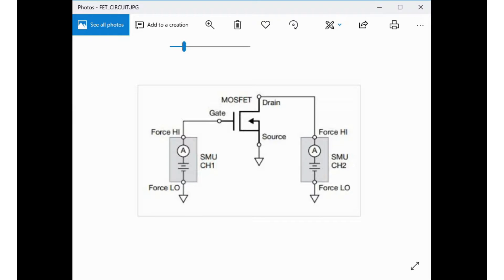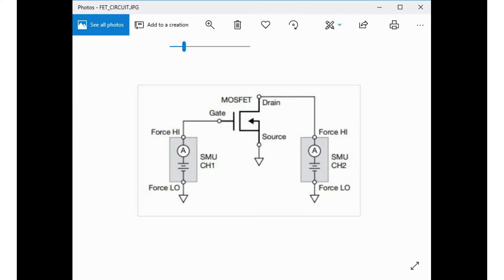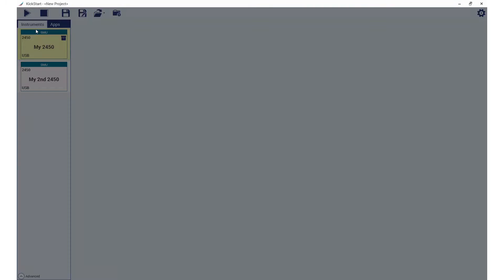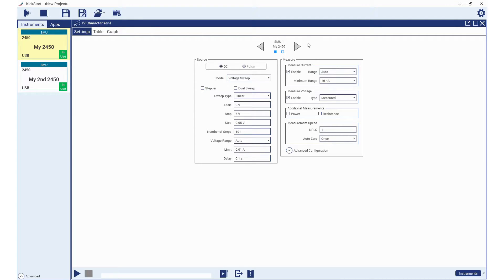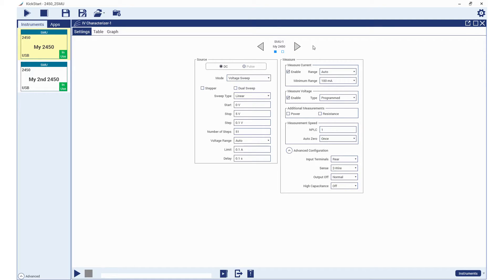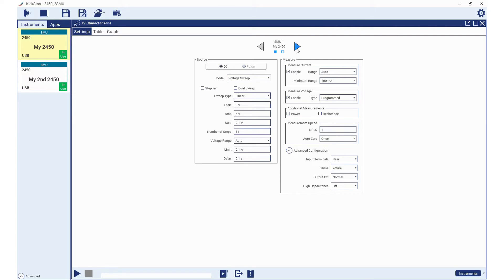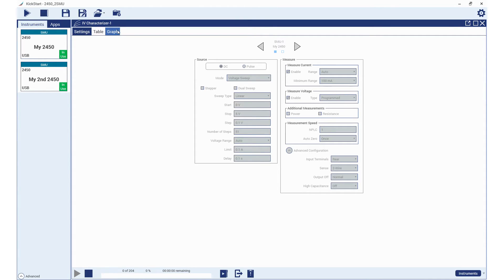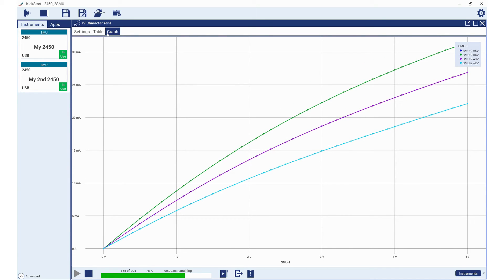MOSFET I-V Characterization using KickStart with Model 2450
This video will be looking  at the I-V characterization for a MOSFET transistor using qty-2 of the 2450 (touch screen Graphical SMU) and the Kick Start software application.